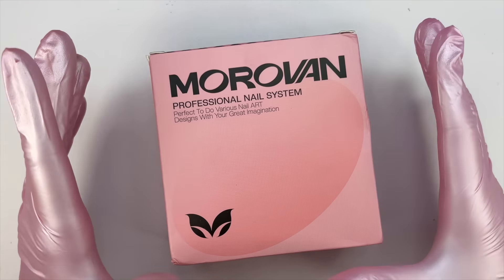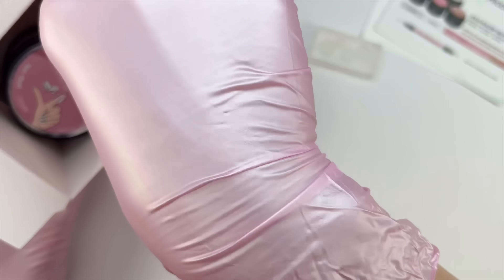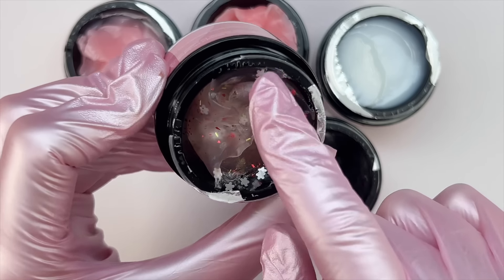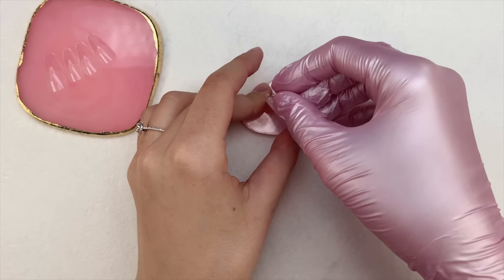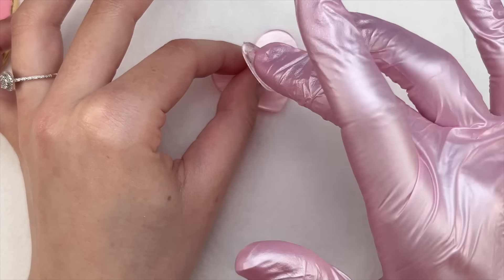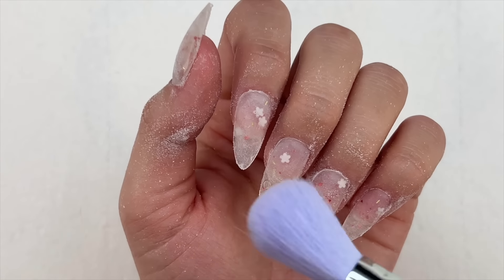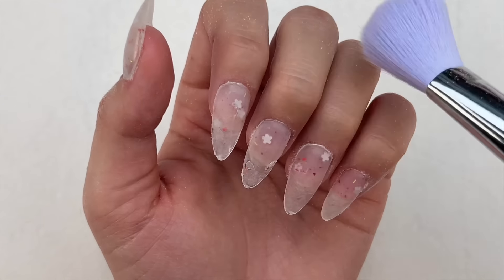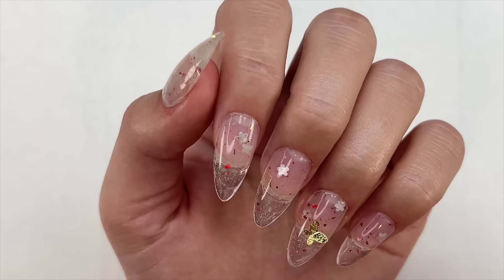TRYING MOROVAN NON STICK SOLID GLUE GEL KIT FROM TEMU | EASY & AFFORDABLE GEL EXTENSIONS AT HOME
In today's video I tried a Morovan solid glue gel kit from TEMU!! I hope you enjoy! 💖 ​⁠​⁠

Favorite/Frequently Used Products:
Code: NAILEDBYBRANDI10
Code: NAILEDBYBRANDI

Code: NAILEDBYBRANDI10

Code: Nailedbybrandi

Code: Brandi10

Intro & Outro: Free Music for Videos 👉 Music by F1fty Beatz - Vintage Vibes